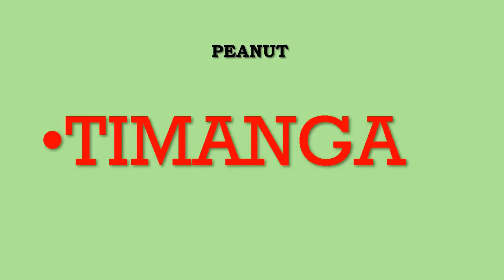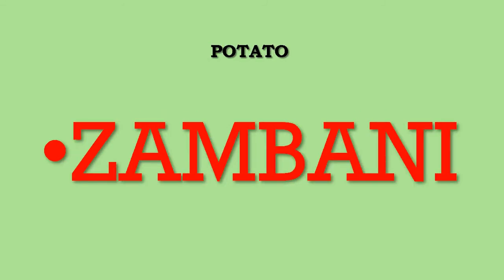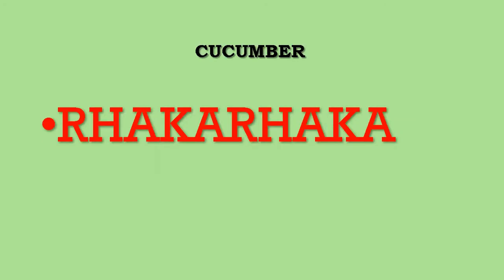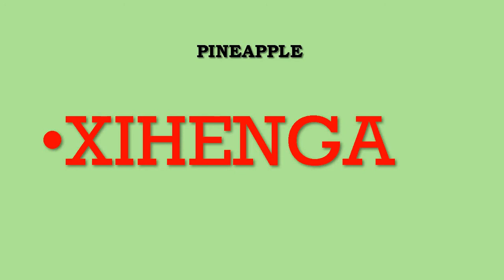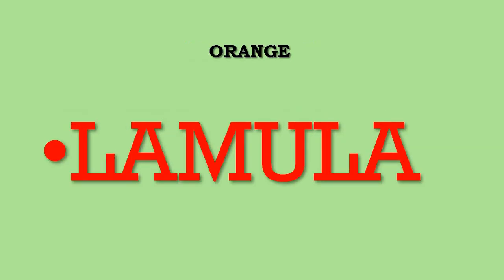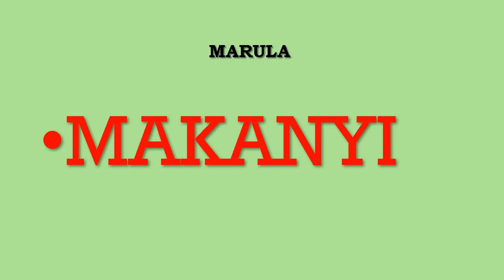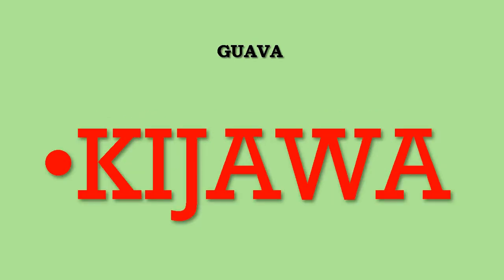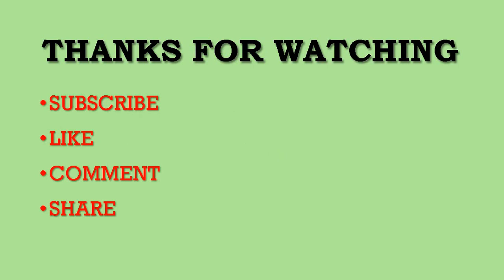XITSONGA LESSON NIO 10 FRUIT AND VEGETABLES